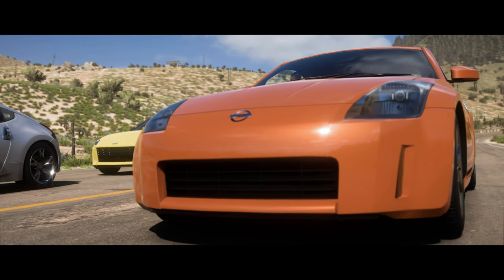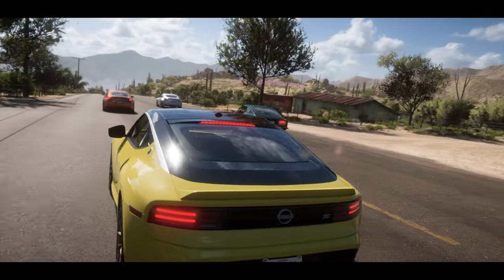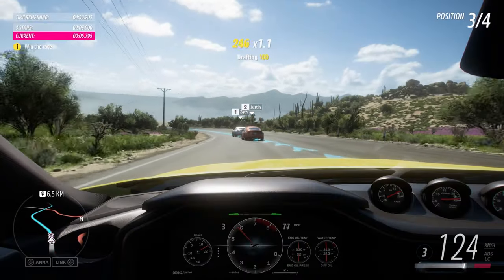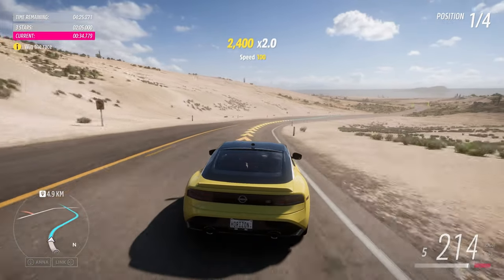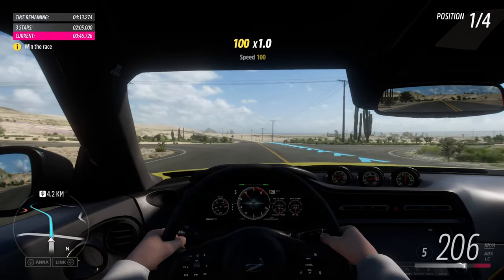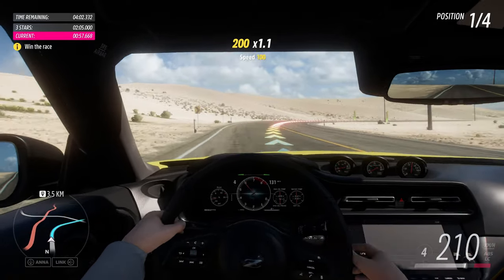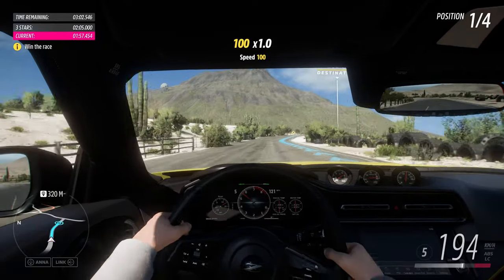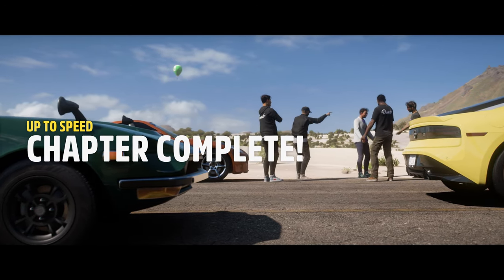Forza Horizon 5 | Donut Media Upgrade Heroes | episode 5 "Up to speed"